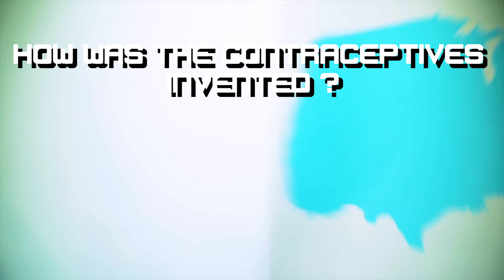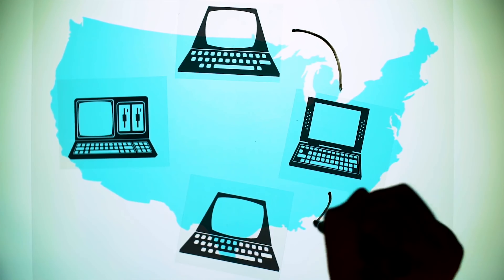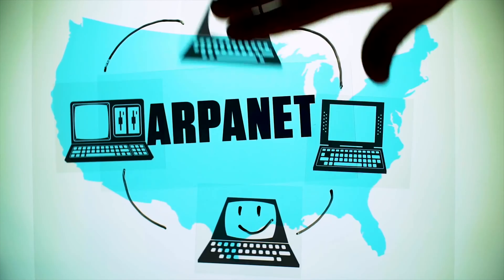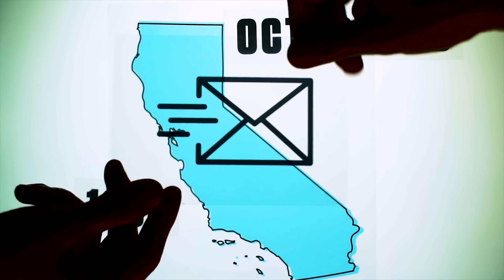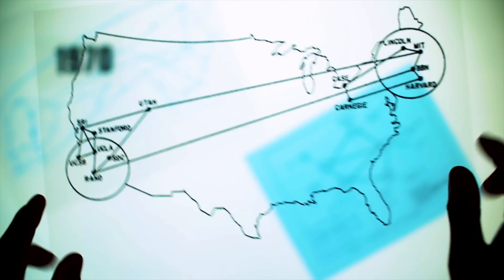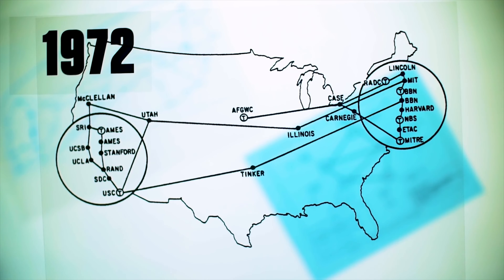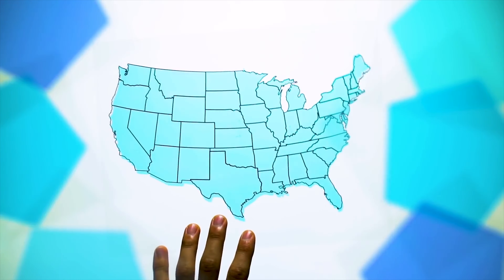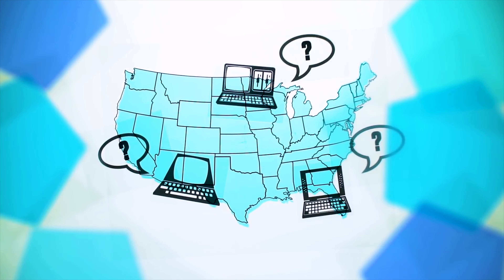How Was The Internet Invented ? [ SHORT ANSWER ]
Time is precious, our channel provides you with the best information in the shortest time.